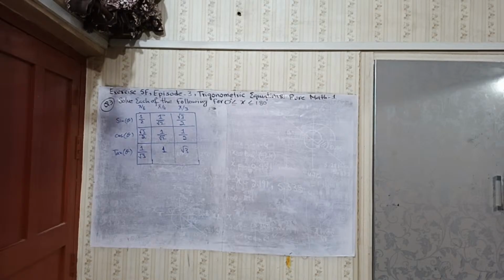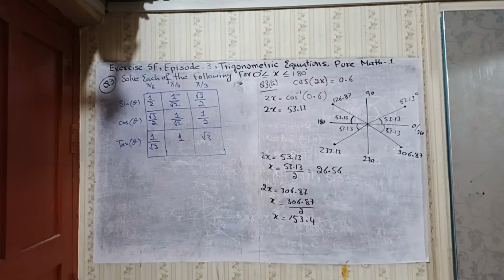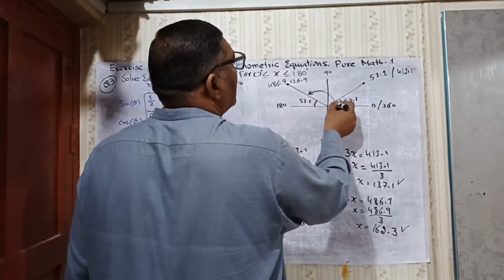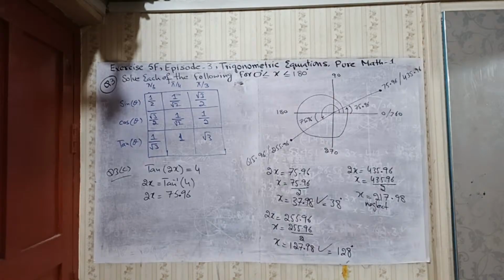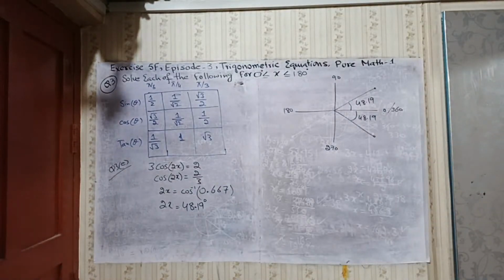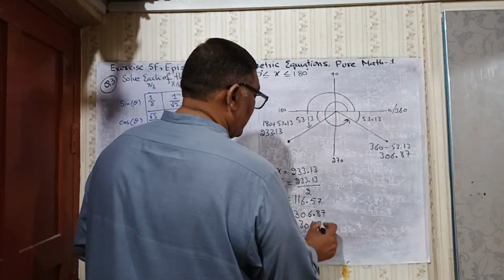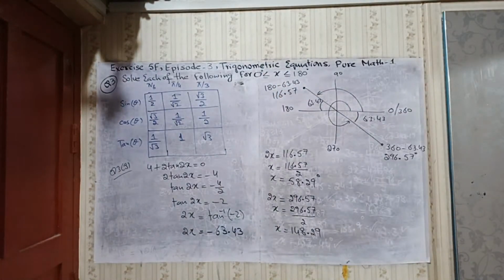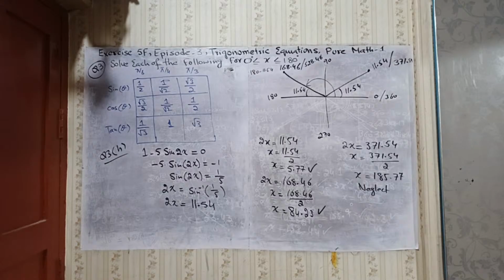Exercise 5F, Episode 3, Trigonometric Equations, Trigonometry, Pure Math 1, Mathematics 9709.